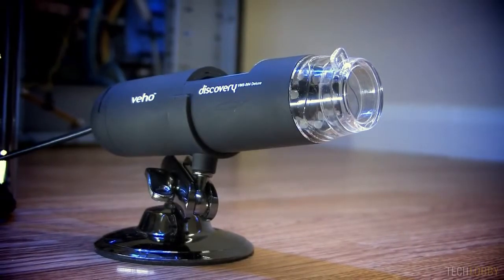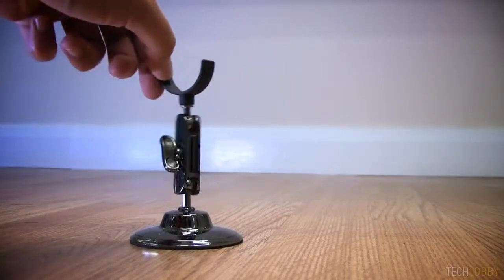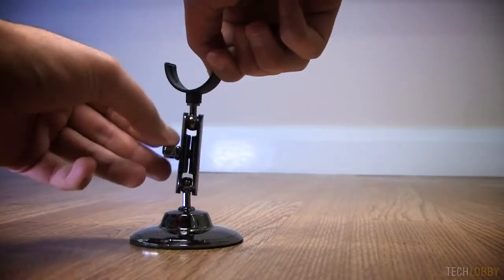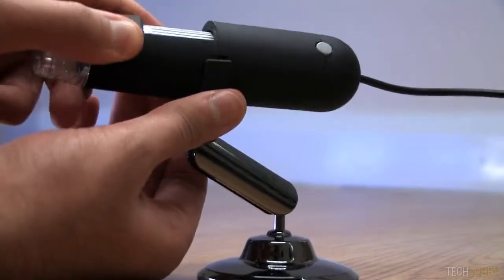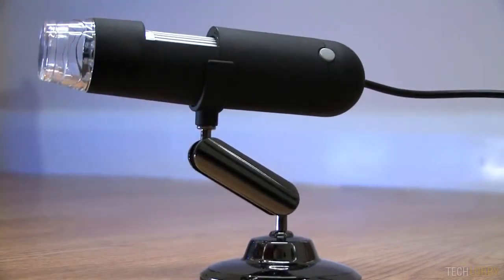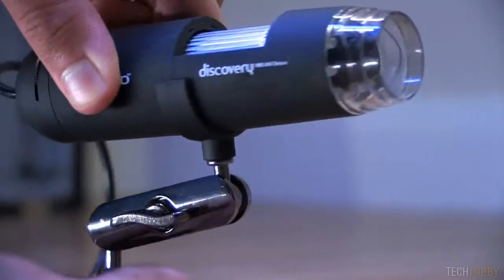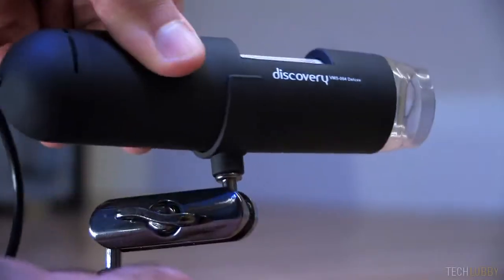Veho Microscope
The latest USB Microscope from Veho. Now with more powerful 400x magnification, 2 Mega Pixel Cmos lens (interpolated) and alloy flexi-stand and measurement software...